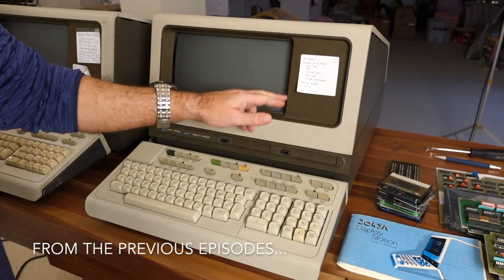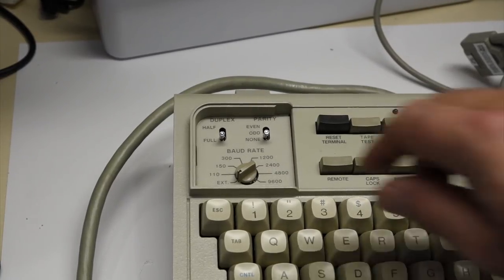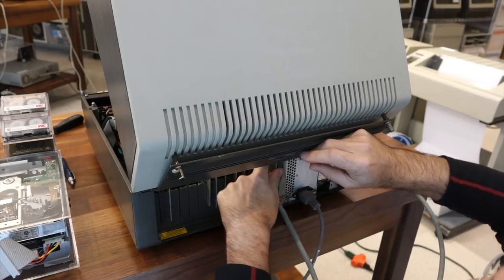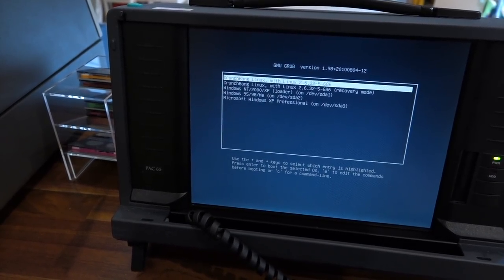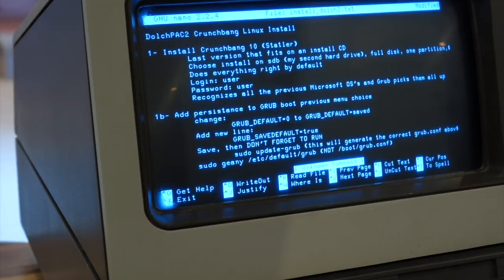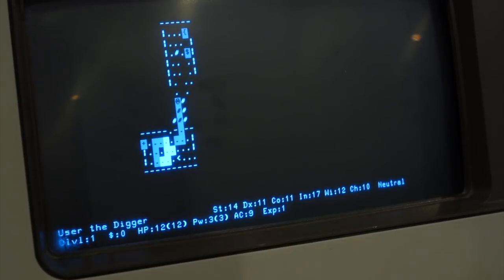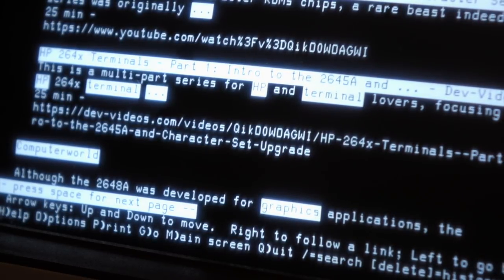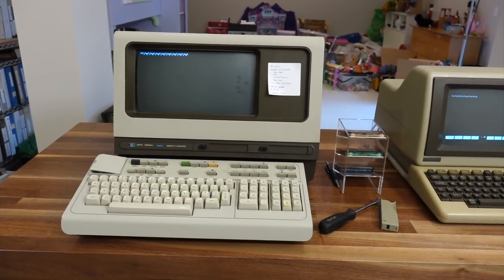HP 2645 Terminal - Part 3: Living the ASCII Life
This is a multi-part series for HP and terminal lovers, focusing on the HP 264x terminal series from 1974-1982. Now that we have loaded fancy fonts, it's time to connect it to a computer. And live the 1970 life in full black and white ASCII.

00:00 Recap of previous episodes
00:44 Figuring out the communication card settings
04:04 Figuring out the cable with the Palladin cable tester
05:50 Testing with the test plug
06:52 Communication established!
08:04 The HP 2645 as a Linux console
13:20 Playing Nethack
17:02 Web Browsing with Linx
19:44 Trying out the Munchkin terminal